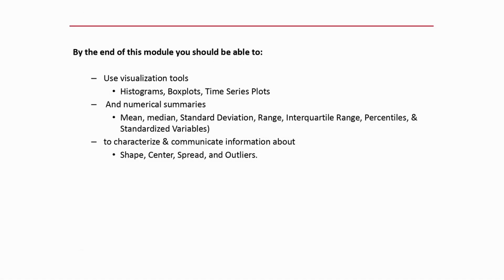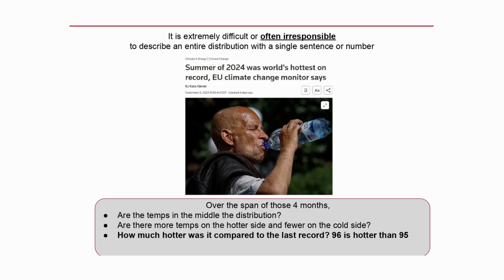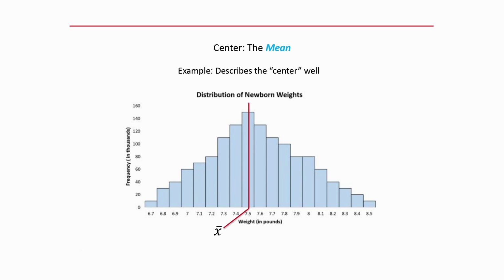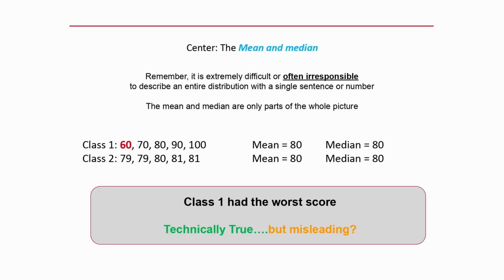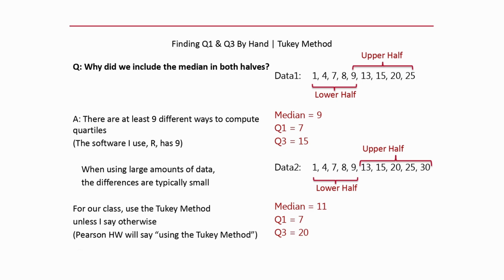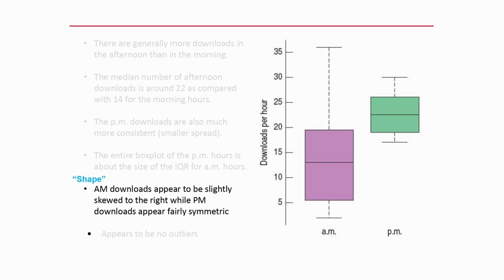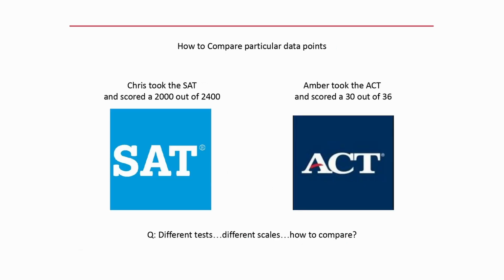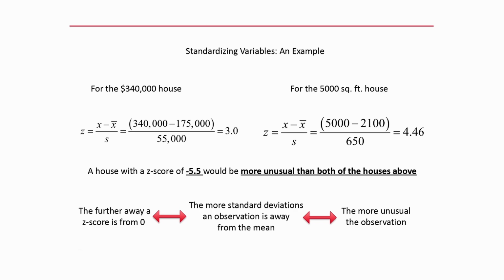Statistics Starter Series | Part 3 Quantitative Data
This is a part of the Statistics Starter Series, meant for anyone interested in learning a bit of statistics.

This is part 3 and will cover what quantitative data is and how to analyze it.